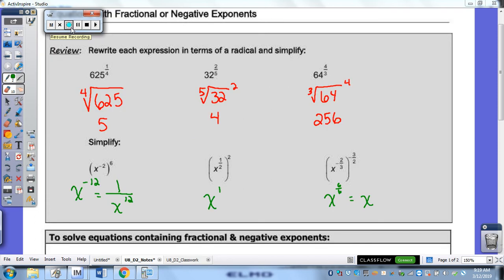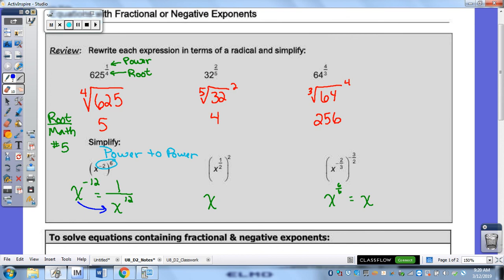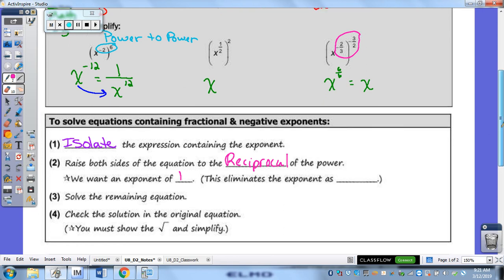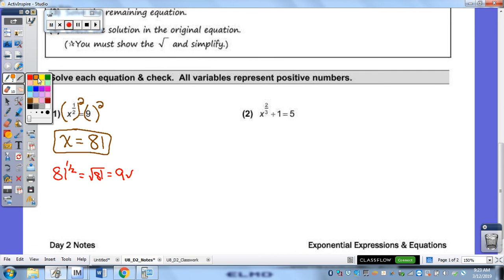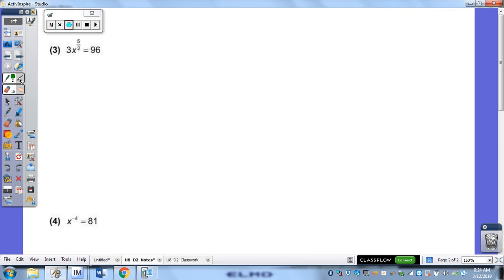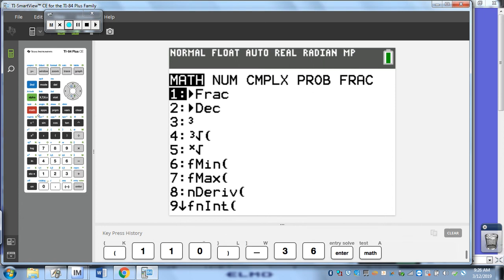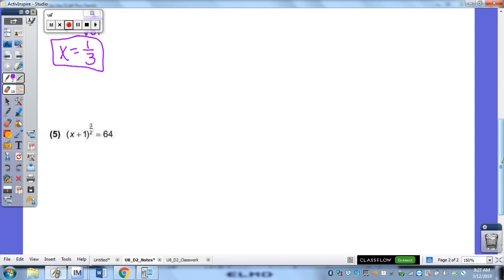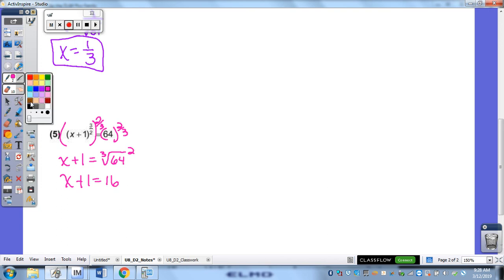Unit 8: Exponential Functions | Day 2 Lesson